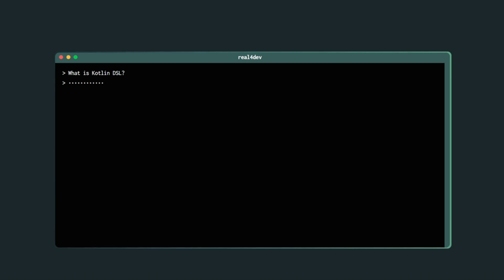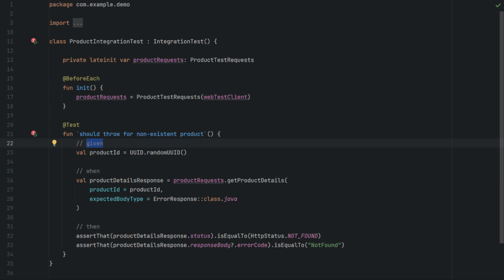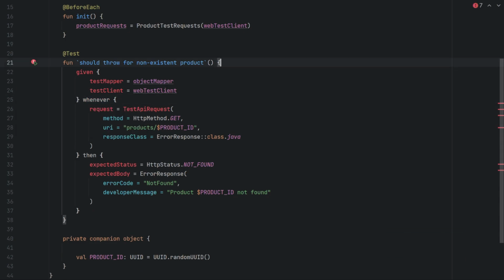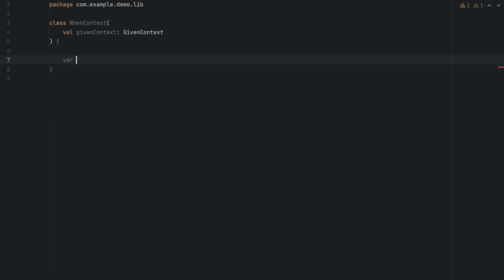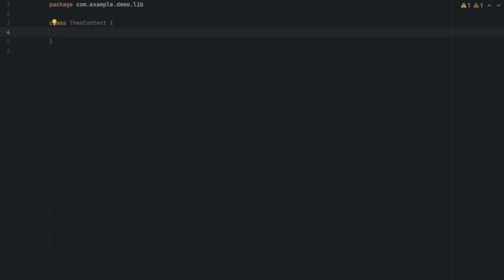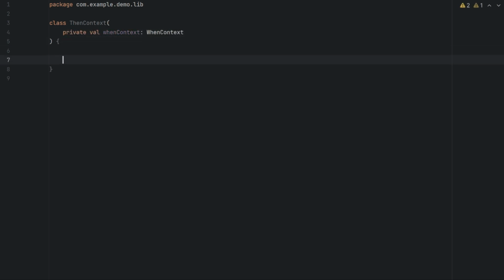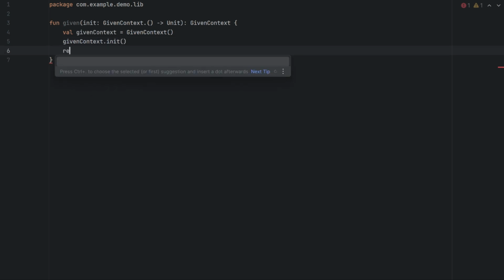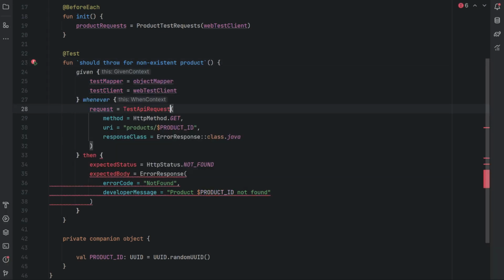Kotlin DSL Guide: Building Powerful Domain-Specific Languages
Unlock the full potential of Kotlin DSL and elevate your development skills! In this in-depth tutorial, we dive into the world of Kotlin DSL, exploring its nuances and showcasing practical examples. Whether you're a seasoned Kotlin developer or just starting out, this video is your gateway to mastering DSLs and revolutionizing your coding workflow. Learn how to create expressive and concise configurations, streamline repetitive tasks, and enhance code readability.

0:00 What is Kotlin DSL?
0:44 UseCase
1:58 GivenContext
2:16 WhenContext
3:48 ThenContext
4:55 DSL functions
5:54 Final results